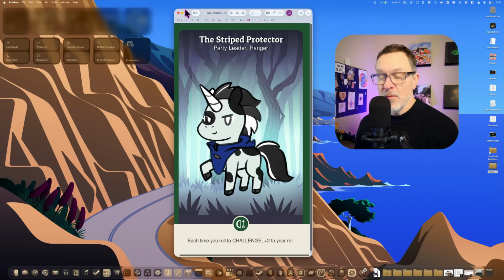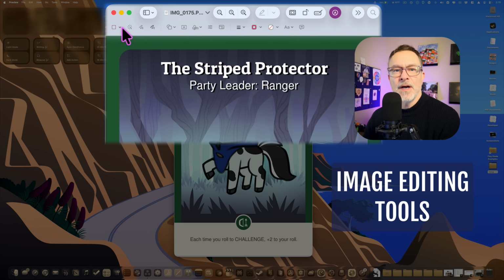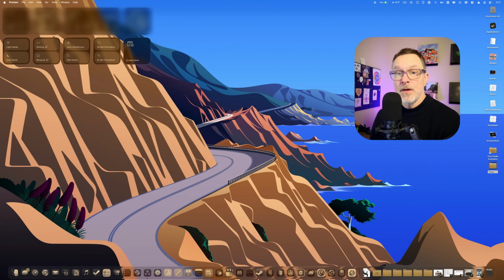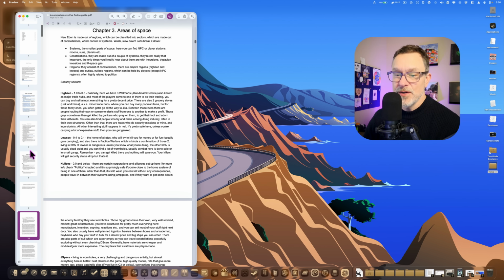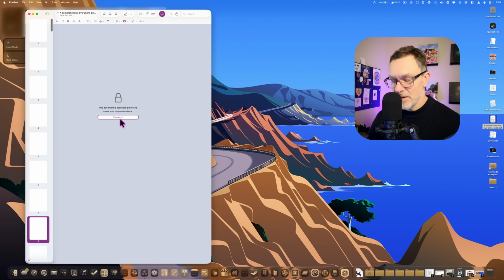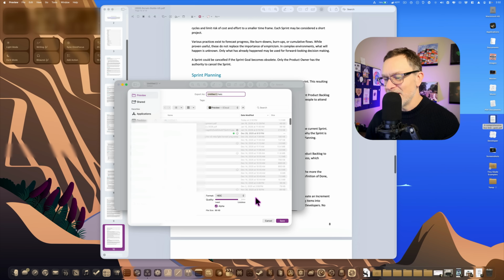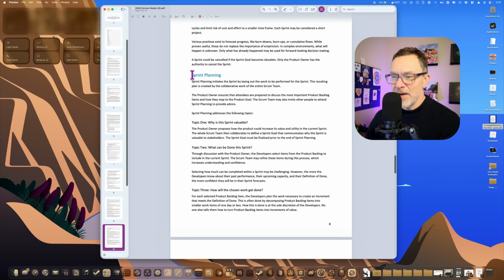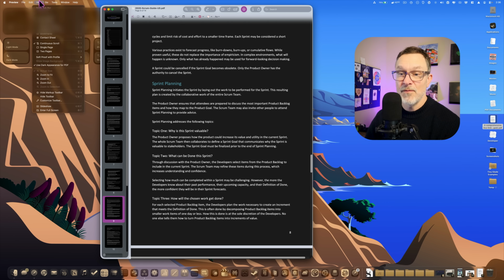Apple Preview is Secretly One of the Most Powerful Mac Apps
If you’re only using Apple Preview to open PDFs and images, you’re missing out on one of the most powerful built-in tools on macOS. In this video, I’ll show you how Preview can replace multiple apps by helping you edit PDFs, remove image backgrounds, sign documents, resize images, and more—all without installing anything extra.

We’ll walk through practical, real-world ways to use Preview to boost your productivity on Mac, whether you’re managing documents, working with images, or just trying to simplify your workflow. If you’re part of the Apple ecosystem, this is one of those hidden gem apps that can save you time every single day.

By the end, you’ll know how to combine and organize PDF pages, fill out and sign forms digitally, password protect sensitive files, adjust image sizes precisely, and even unlock lesser-known export formats. Plus, I’ll show you a few advanced tricks like forcing dark mode on PDFs and using Apple Intelligence features inside Preview.

If you’re trying to get more done with your Mac without adding more apps, this is a must-watch.

Chapters:
0:00 Intro
0:33 Remove Image backgrounds
1:24 Editing and Markup Tools
2:00 Combine and Organize PDF Pages
2:47 Fill out and Sign Forms
3:19 Quick Clipboard Editing
4:05 Extract Single Pages by Dragging
4:21 Password Protect a PDF
5:24 Precise Image Size Adjustment
6:13 Hidden Formats when Exporting
6:47 Preview Can Open Many File Types
7:23 Apple Intelligence Features
8:24 Force Dark Mode on a PDF Document
9:06 Outro

►►► My Gear:

🎙 — RODE PSA1 Swivel Mount Studio Microphone Boom Arm
🎛 — Audient iD4 Audio Interface
🎧 — TASCAM TH-300X Headphones

▶►► ADS

Sometimes you'll find YouTube pre-roll ads and other ads in my videos. Ads help to support me and the time it takes to create helpful video content in my spare time. It costs you nothing to use them and I thank you for supporting the channel if you choose to use those links to shop! ❤️

▶►► MUSIC